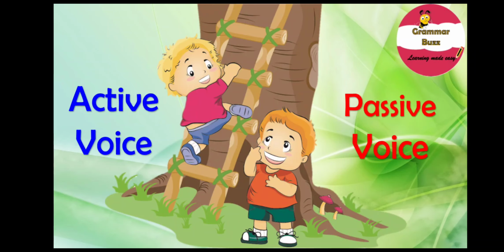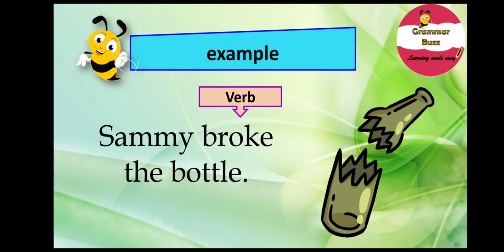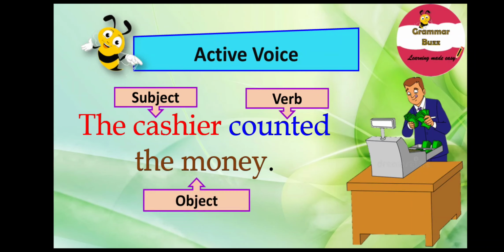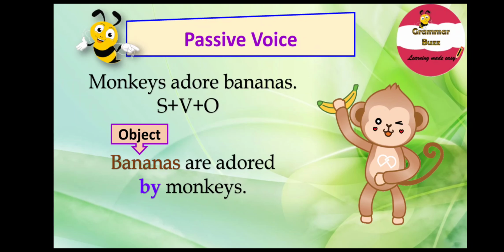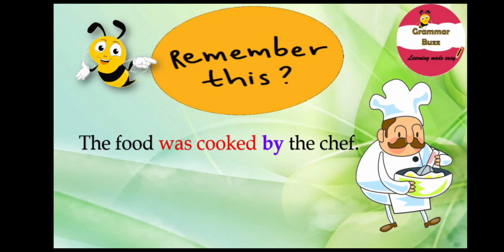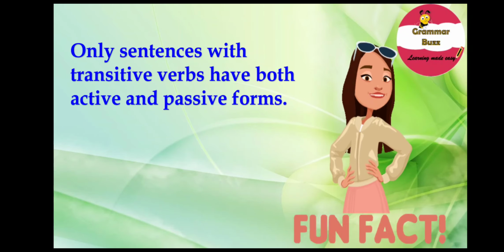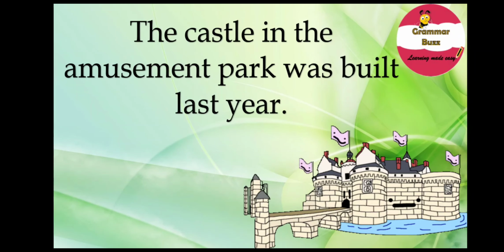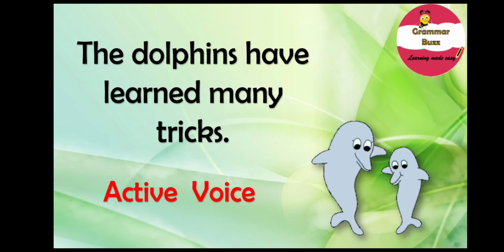Active and Passive voice/ Active passive voice in English grammar/ active passive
Active and Passive voice/ Active passive voice in English grammar/ active passive/ introduction to active and passive voice/identify voices of sentence.

 I have tried to explain what an active and passive voice through various examples is. I have broken down each voice into detailed parts for the better understanding.